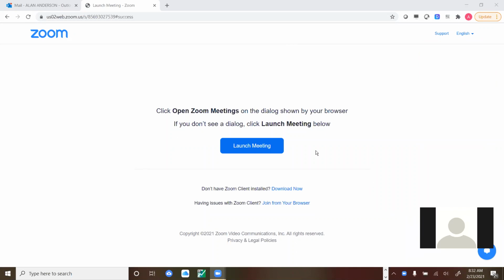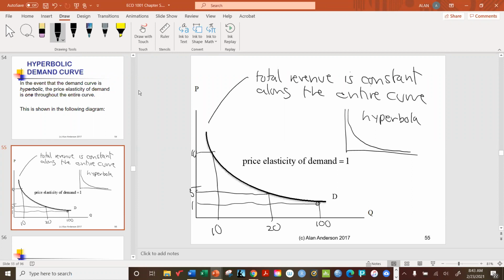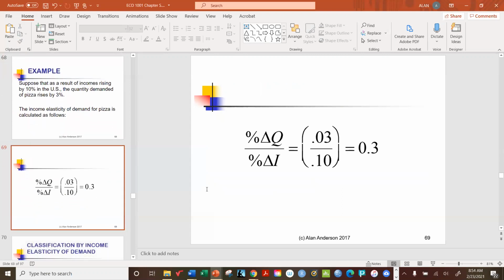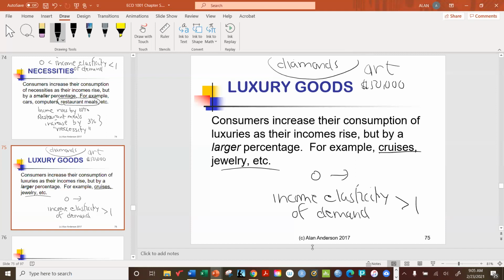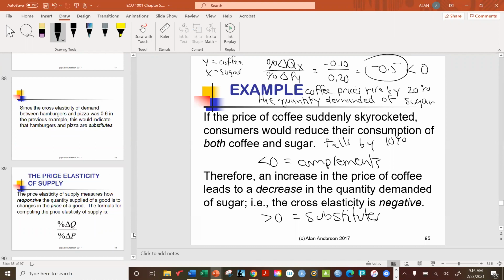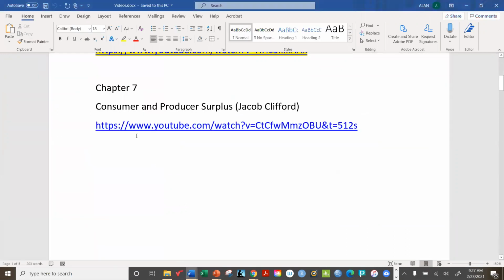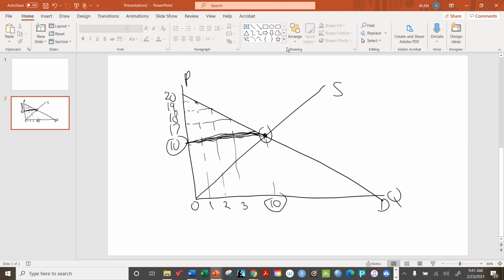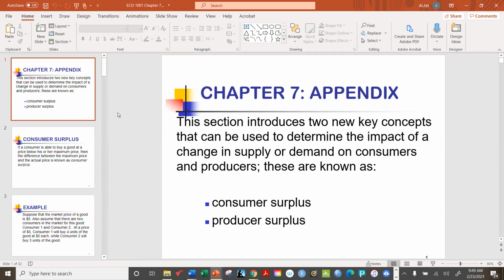ECO 1001 2 23 21